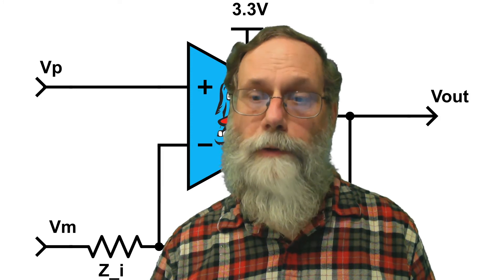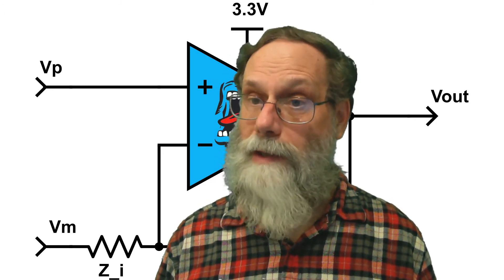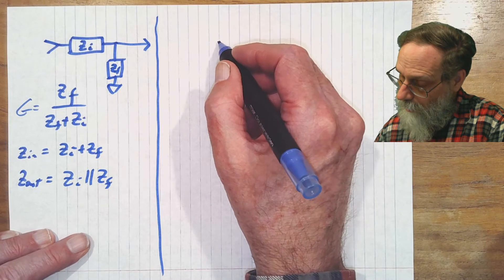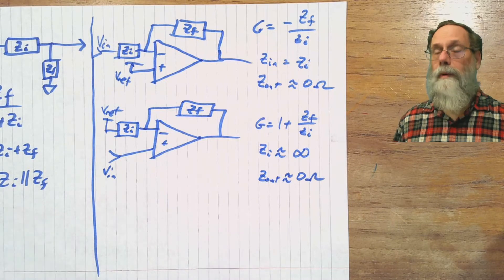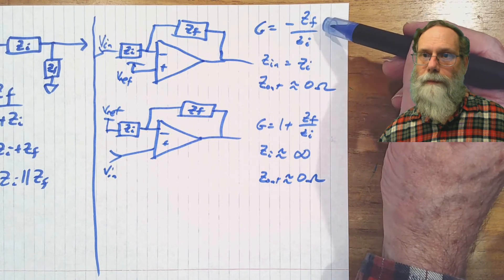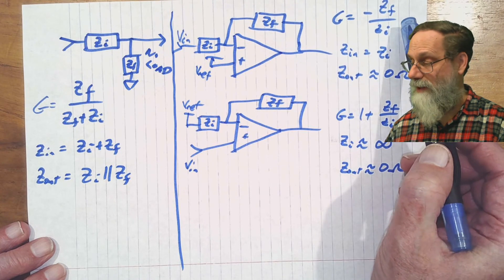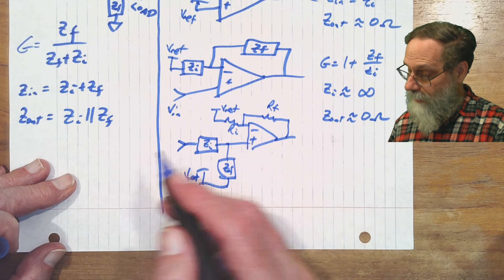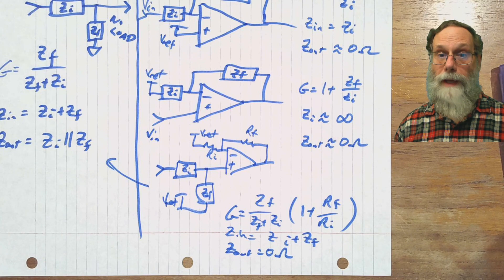Active vs passive filters §24.1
This video introduces active filters and compares them to passive RC filters.  It corresponds to Section 24.1 of Applied Analog Electronics